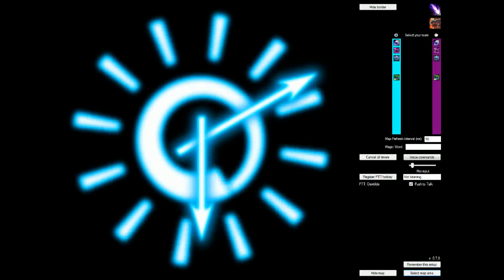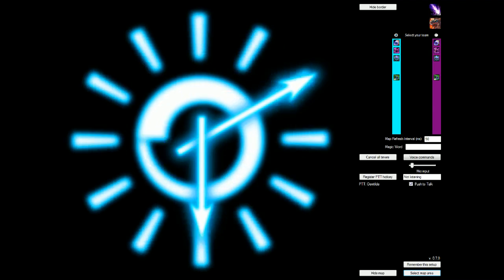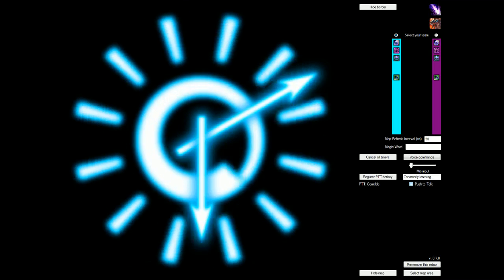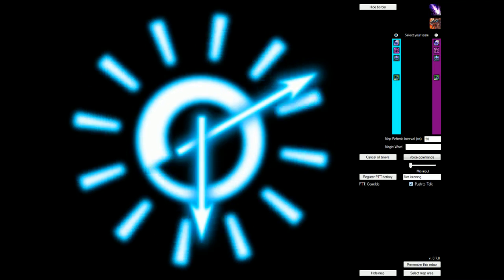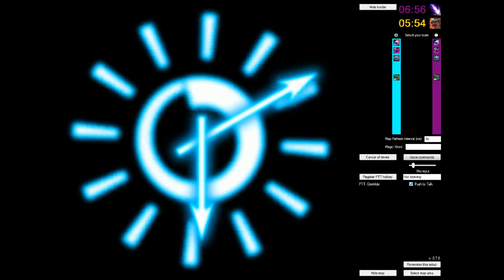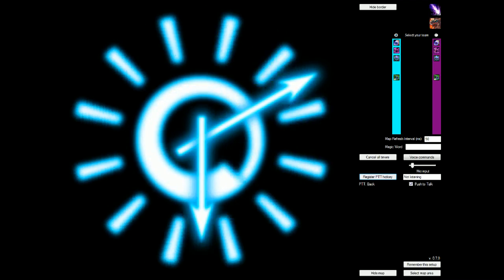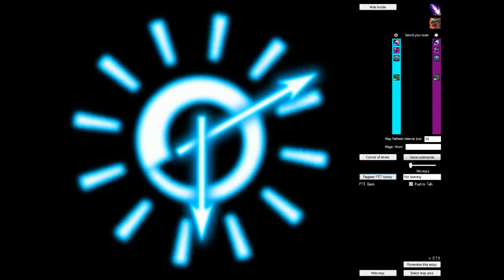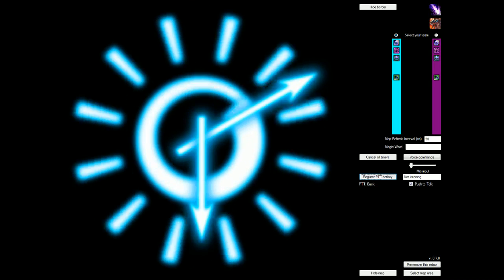Chronokeeper v 0.7.0 - Push to talk! Oh man!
Things added: Push to talk (!!!), "Who needs a map?" "I need a map", "Cancel all timers"
Things fixed: Slowness from the map, slowness from TTS, various layout quirks, invisible buttons, some crash bugs
Things broken: Probably something...

I think that's everything!